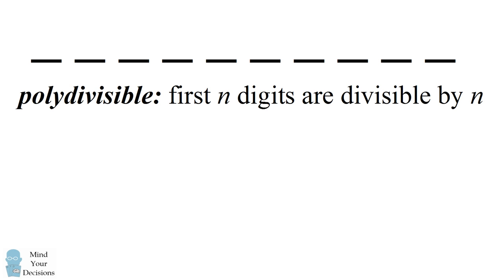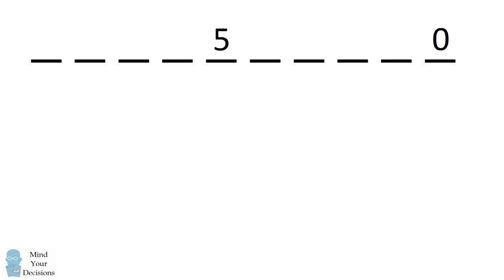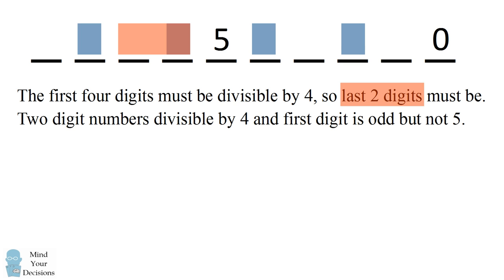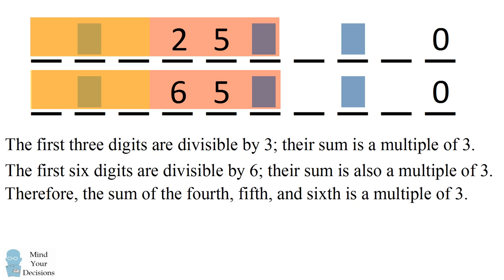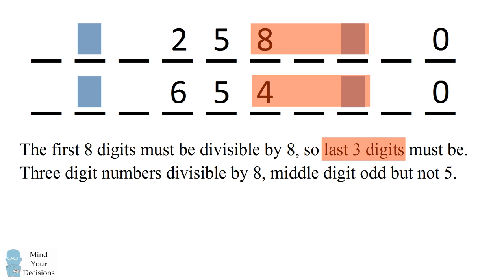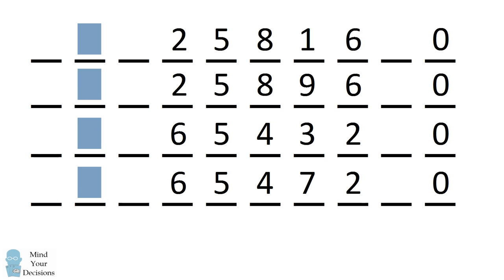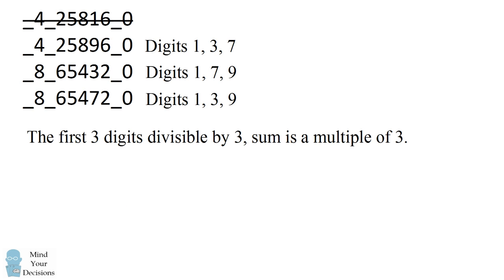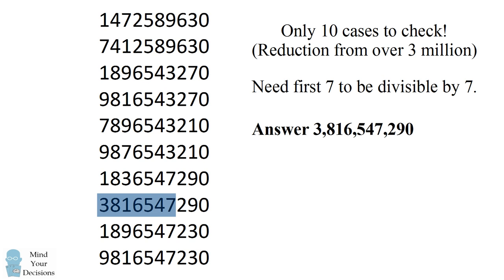Find The 10 Digit Number Classic Puzzle And Solution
I'm thinking of a 10 digit number that uses the each digit 0 to 9 exactly once and where the number formed by the first n digits is divisible by n. What could my number be? The video explains how to find the answer using tests for divisibility.

My Books

"The Joy of Game Theory" shows how you can use math to out-think your competition. (rated 4/5 stars on 23 reviews)

"The Irrationality Illusion: How To Make Smart Decisions And Overcome Bias" is a handbook that explains the many ways we are biased about decision-making and offers techniques to make smart decisions. (rated 5/5 stars on 1 review)

"Math Puzzles Volume 1" features classic brain teasers and riddles with complete solutions for problems in counting, geometry, probability, and game theory. Volume 1 is rated 4.5/5 stars on 11 reviews.

"Math Puzzles Volume 2" is a sequel book with more great problems.

"Math Puzzles Volume 3" is the third in the series.

"40 Paradoxes in Logic, Probability, and Game Theory" contains thought-provoking and counter-intuitive results. (rated 4.9/5 stars on 7 reviews)

"The Best Mental Math Tricks" teaches how you can look like a math genius by solving problems in your head (rated 4.7/5 stars on 3 reviews)

"Multiply Numbers By Drawing Lines" This book is a reference guide for my video that has over 1 million views on a geometric method to multiply numbers. (rated 5/5 stars on 1 review)